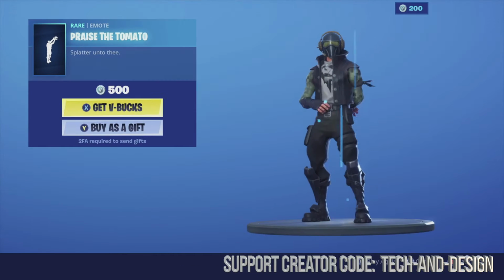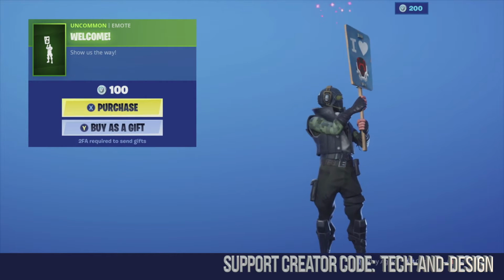Fortnite: The new limited-time Paradigm Outfit is available now! - October 11, 2019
fortnite Battle Royale - new skin